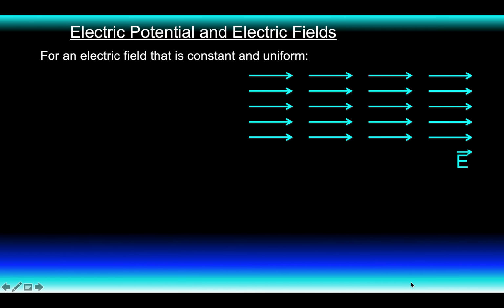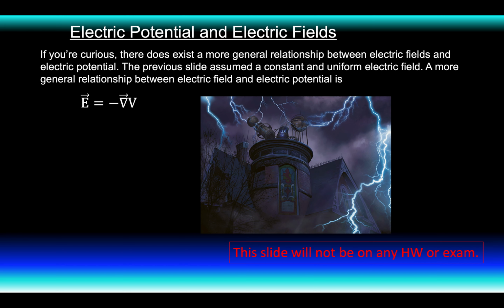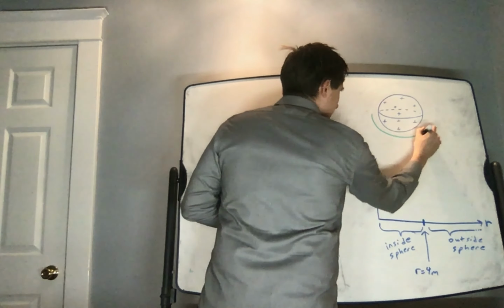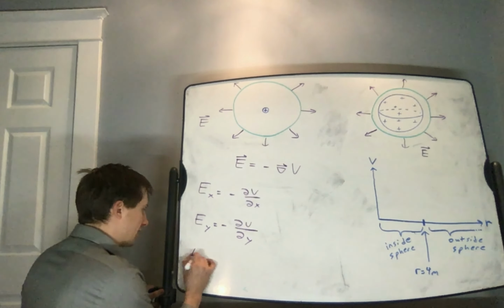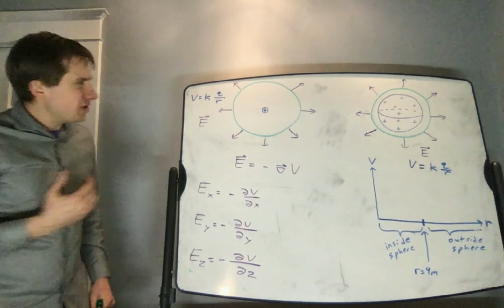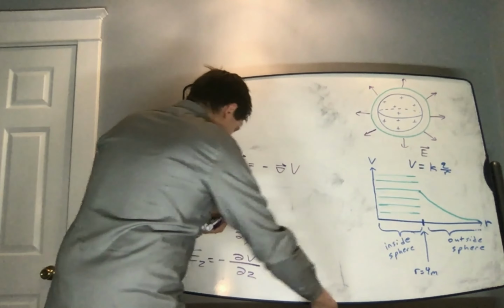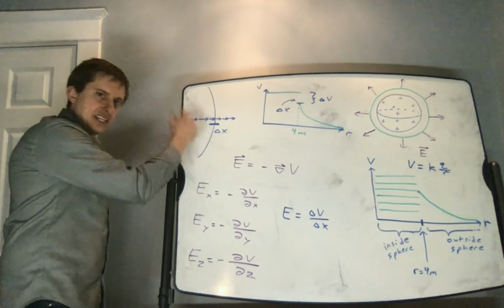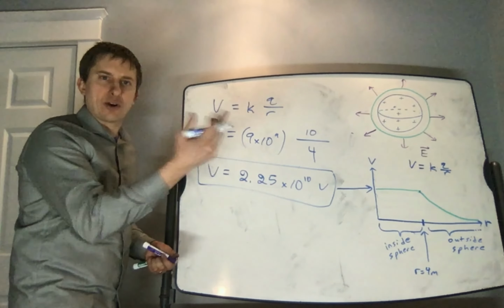PHY 122 Electric Potential Part 5